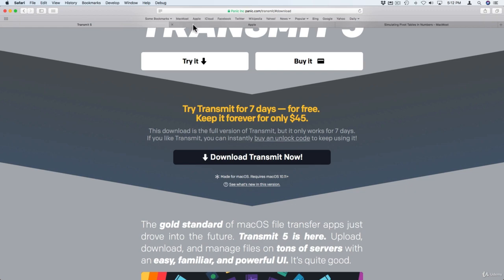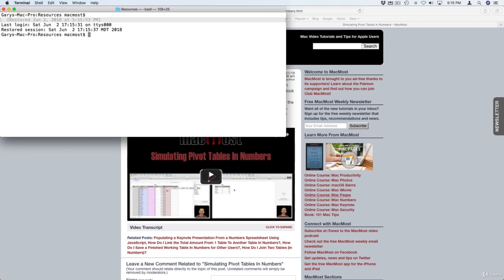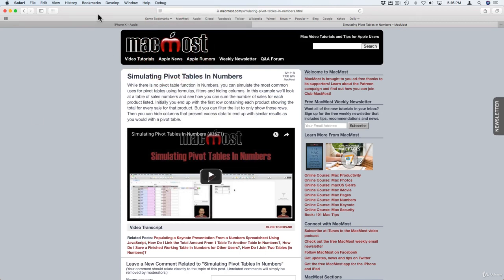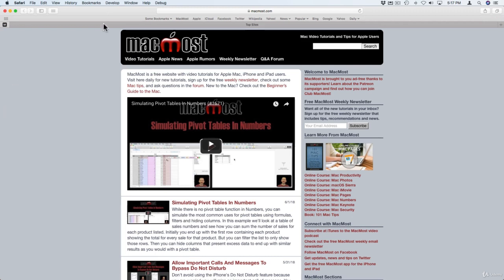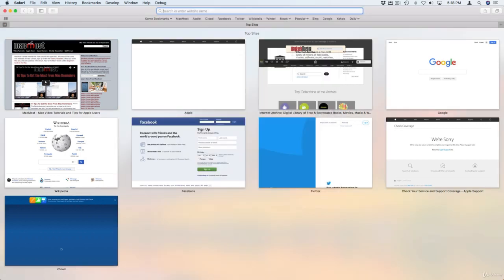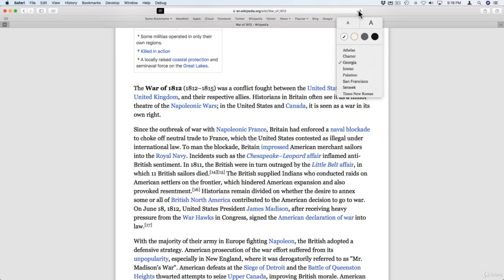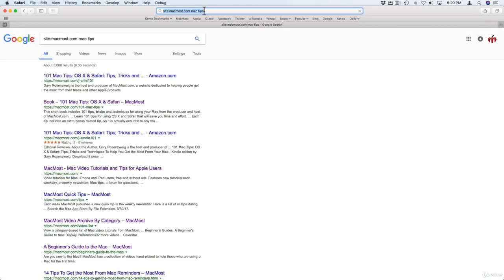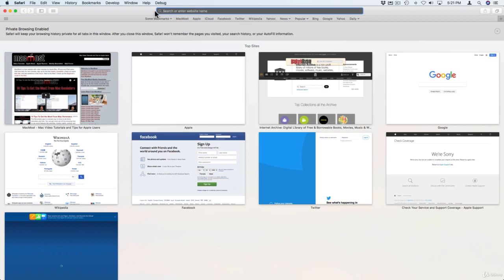17 Using Safari 2 [ Keep safe. Keep Learning. Keep Creating. Like & Subscribe ]